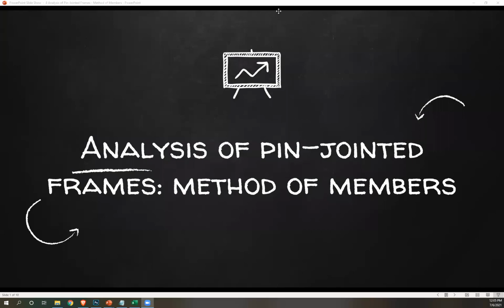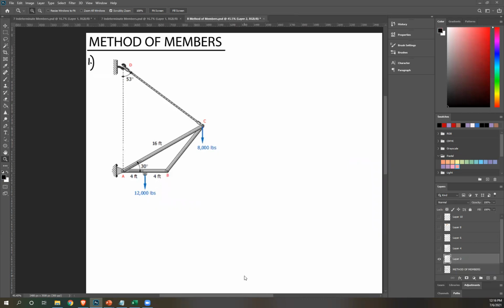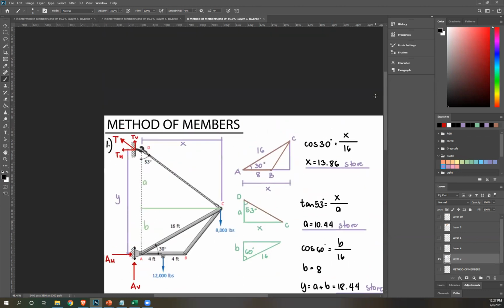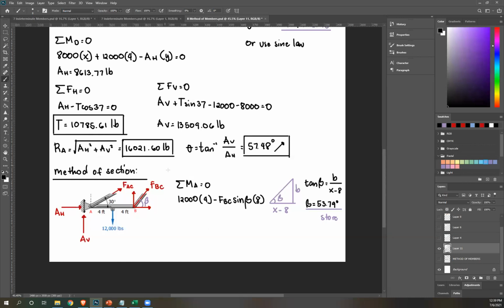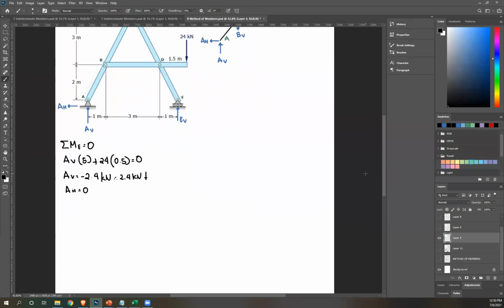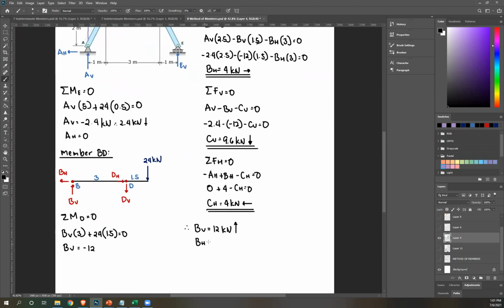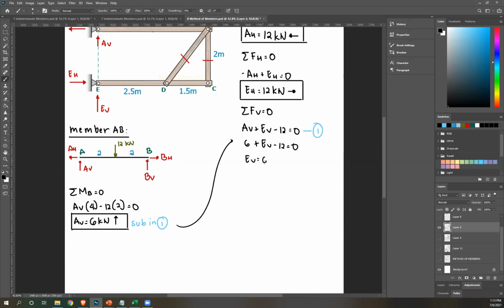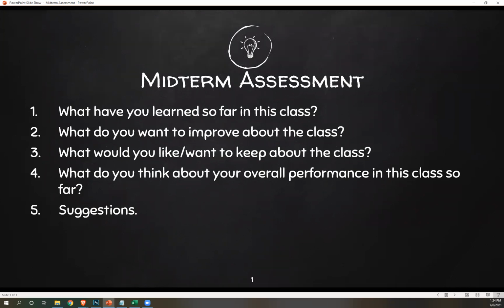[B4] Lesson 8: Analysis of Pin-Jointed Frames - Method of Members 1/2